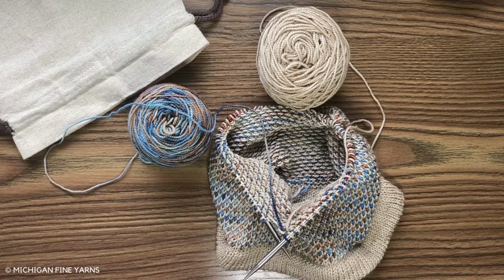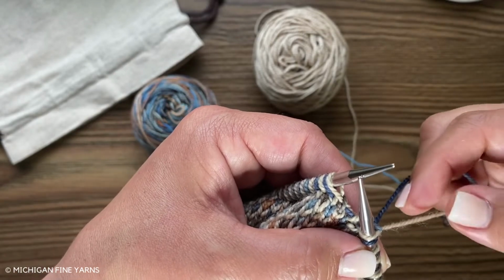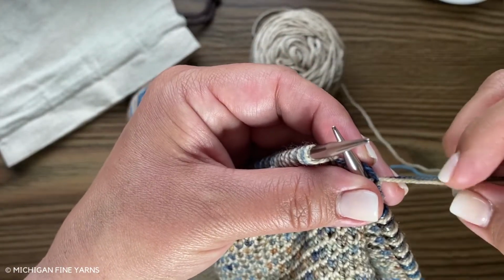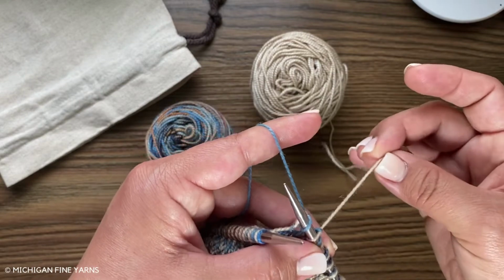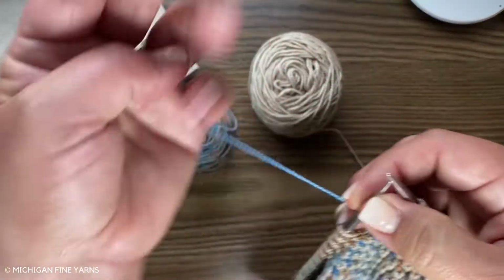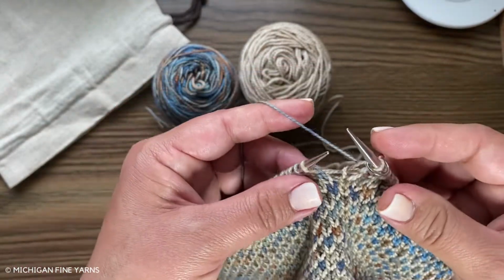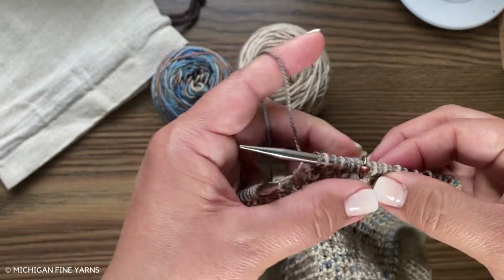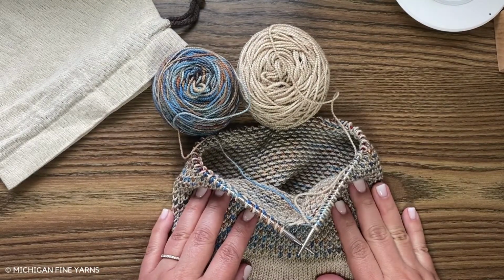Made For You Hat 1x1 stranded colorwork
In this Knitwiser knitting tutorial, we demonstrate a technique used in the Made For You Hat: 1x1 stranded colorwork (also known as single stranded colorwork). This stitch pattern is knitted in the round over an odd number of stitches. In round 1, you begin by knitting one stitch in your main color, followed by knitting one stitch in your contrasting color. Repeat this until the end of round. In round 2, you knit one stitch in your contrasting color, followed by knitting one stitch in your main color, continuing in pattern until the end of round.